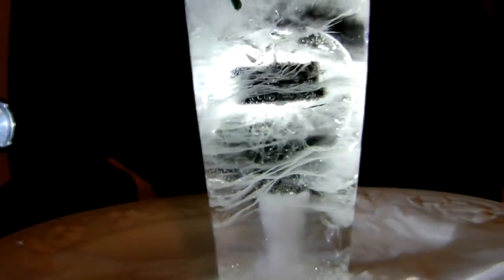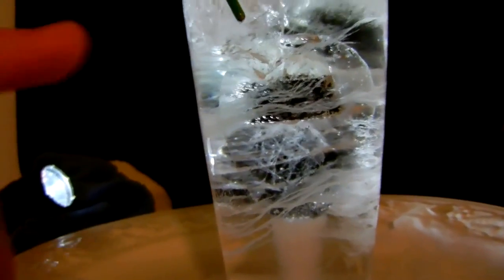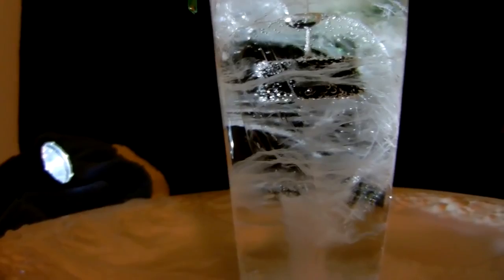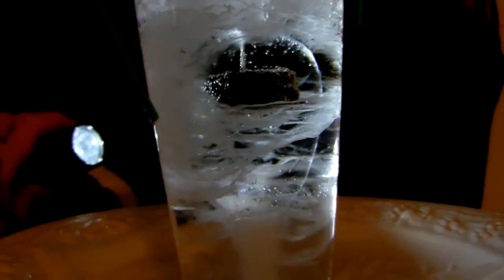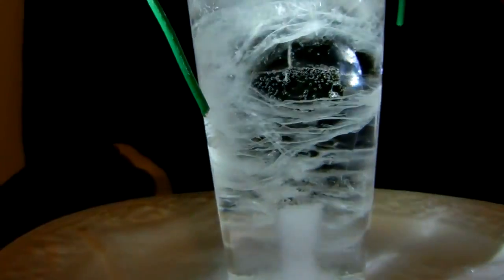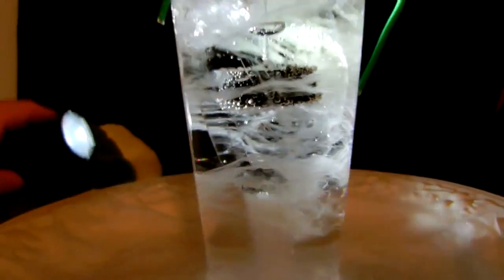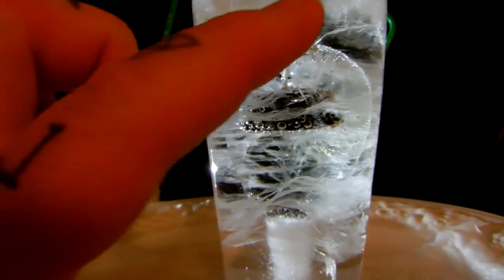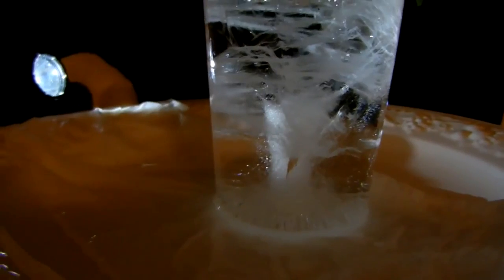Amazing Magnetic Egg Using magnetism to alter the properties of water(MIRROR)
this is an interesting experiment to do, will share from Ken channel then in my vacations I will try to do the same and present the result an egg void of water, hope you enjoy ;)